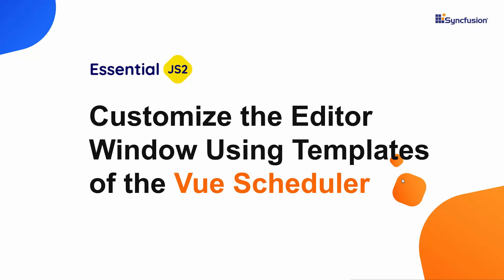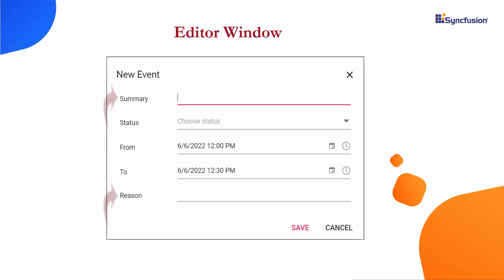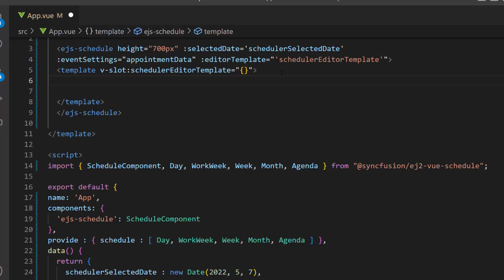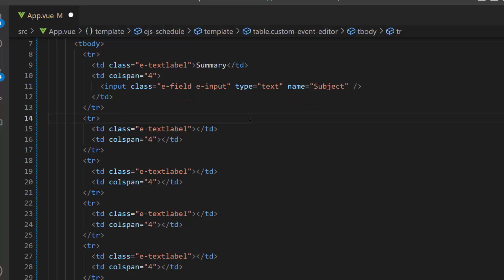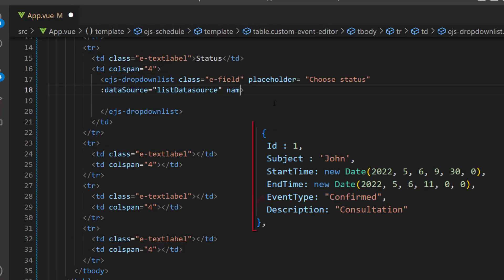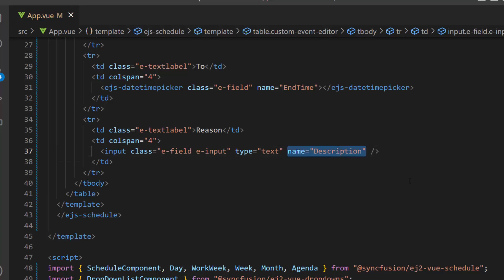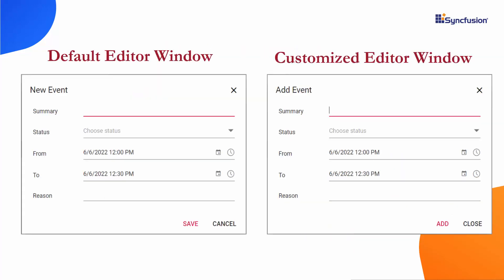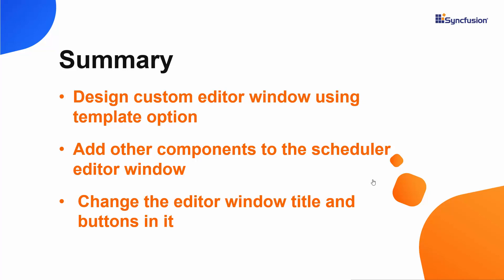Customize the Editor Window Using Templates of the Vue Scheduler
Learn how to customize the editor window easily by using templates in Syncfusion’s Vue Scheduler.
In this video, you will learn how to customize the editor window in the Vue Scheduler using a custom template. You will also learn how to add Syncfusion Vue components like Dropdown List, Text Box, and DateTimePicker to the Vue Scheduler editor window. You will also learn how to change a few language-specific words of the Vue Scheduler component.

BOOKMARK DETAILS
[00:00] Introduction
[00:58] Add Dropdown List, and DateTimePicker controls
[01:30] Design a custom editor window
[05:17] How to change the text’s locale